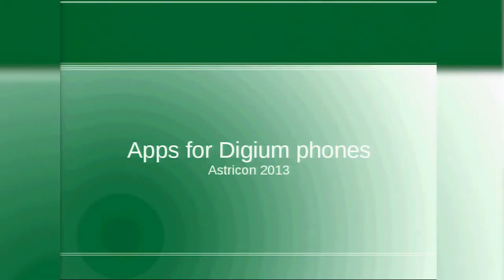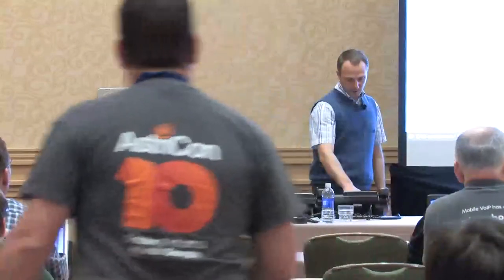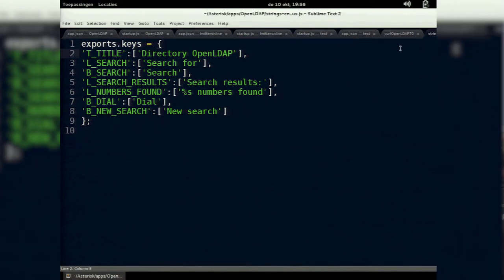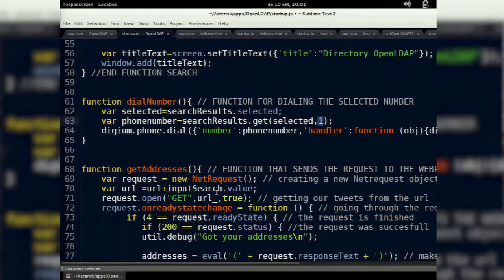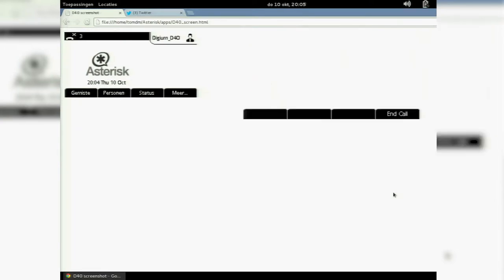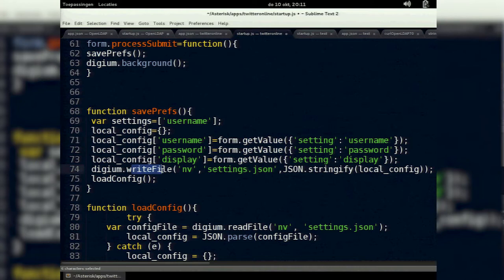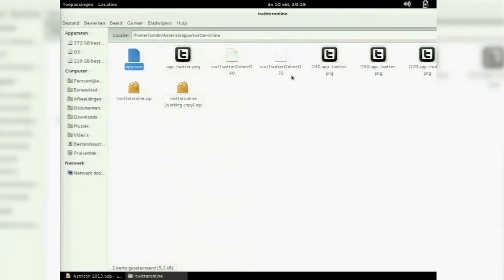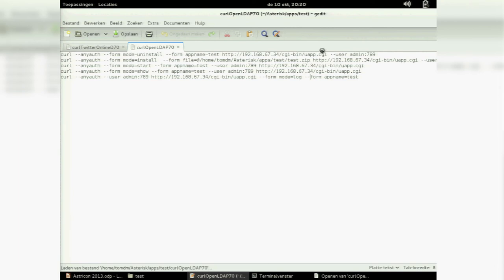Apps on the IP phone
Build custom phone apps using the only phone built for Asterisk.
Tom DeMoor